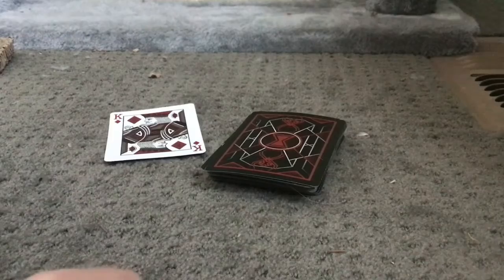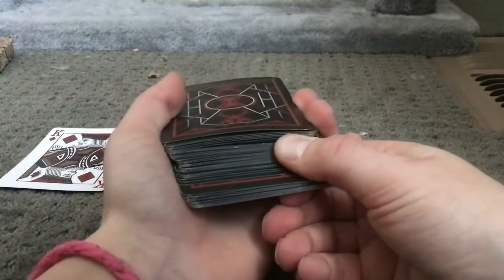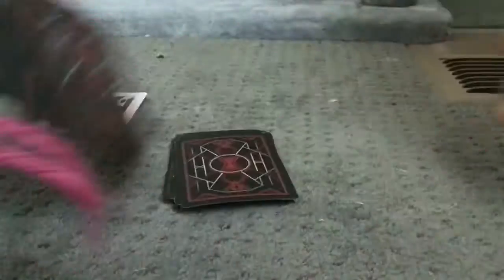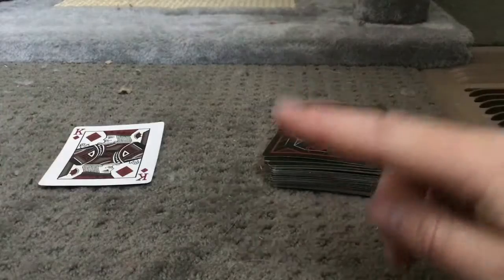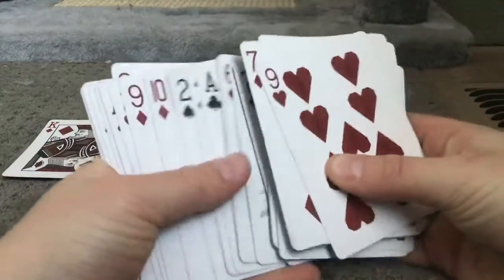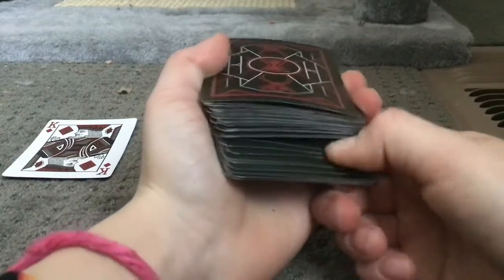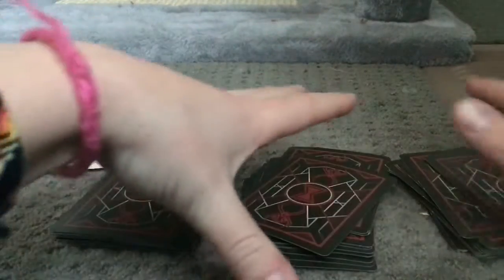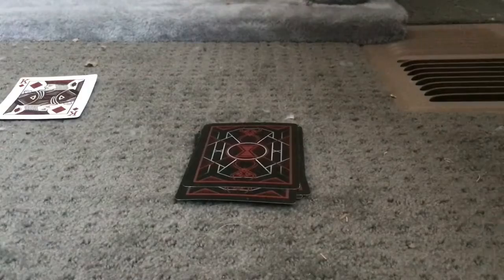EASY SELF WORKING TRICK(Tutorial)